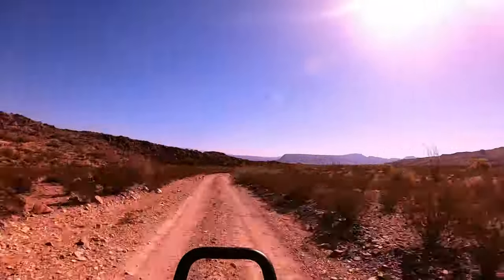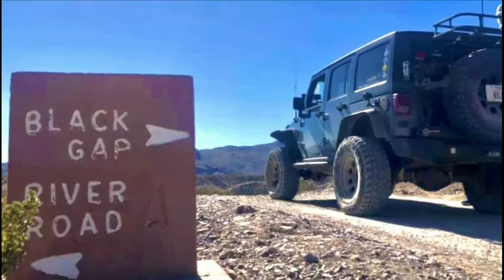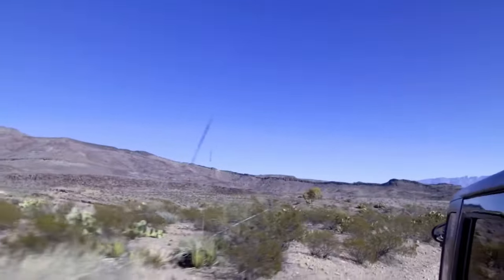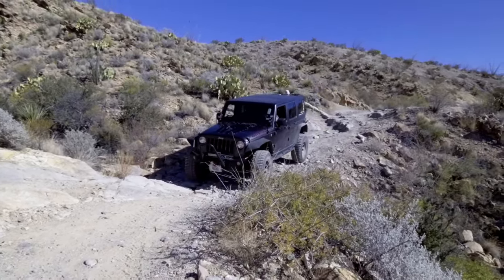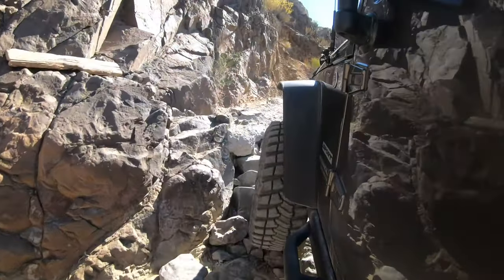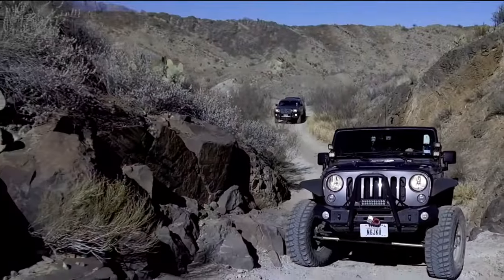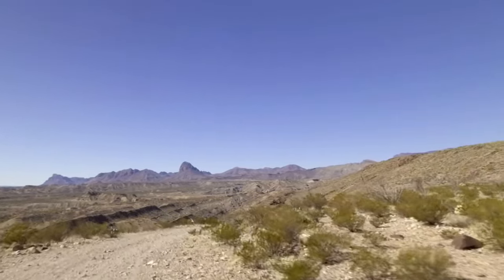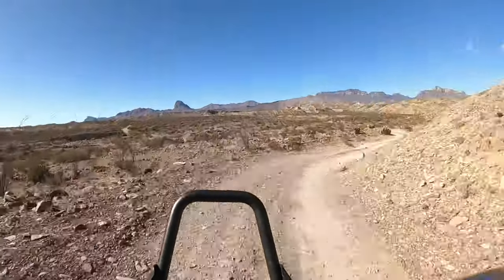Black Gap Trail Badge of Honor - Big Bend National Park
Black Gap Trail in Big Bend National Park has the distinction of being the only Jeep Badge of Honor Trail; and arguably the most well known off-road trail, in the state of Texas. Connecting Glenn Springs Road with River Road, Black Gap is perhaps the most remote un-maintained road in the park, providing scenic views of the Chisos Mountain Range as well as wide-open vistas of the Chihuahuan Desert. For those looking to experience Texas at its best, Black Gap Road is an absolute must do! Make sure you visit the Mariscal Mine wile you are in the area.